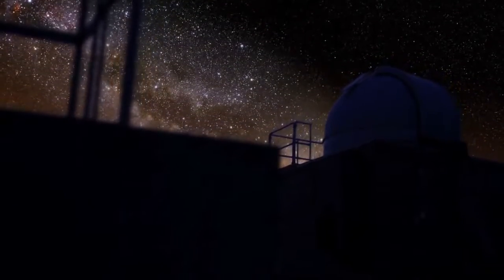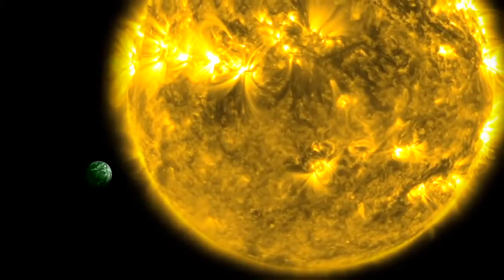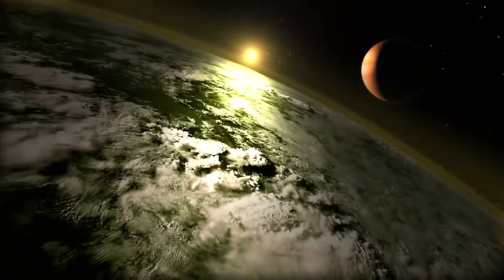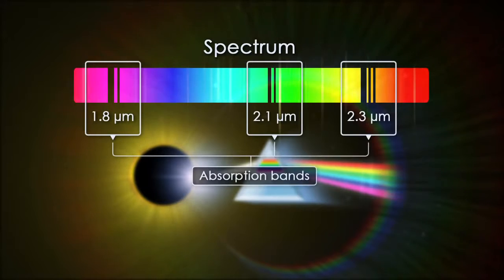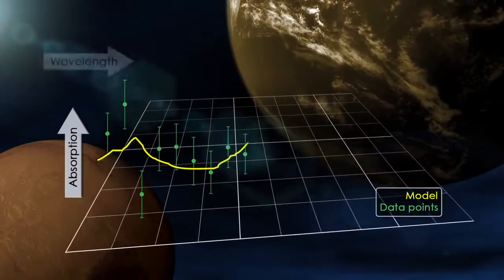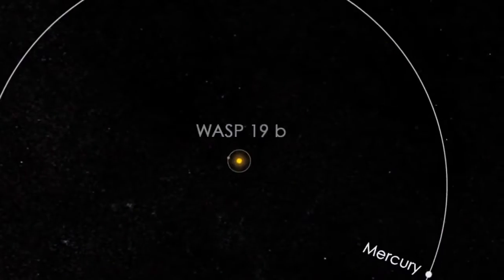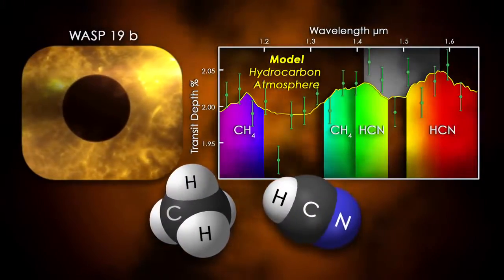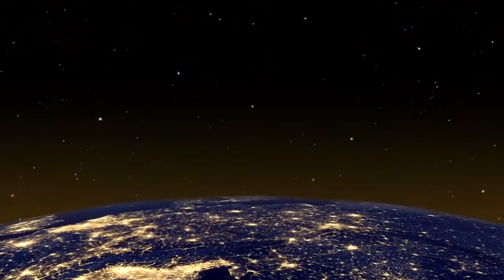NASA | Alien Atmospheres -2017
2017  Since the early 1990's, astronomers have known that extrasolar planets, or exoplanets, orbit stars light-years beyond our own solar system. Although most .

Onboard ride during the re-entry of Orion shows the extreme conditions a spacecraft endures as it returns to Earth.. Orion launched on its first test flight of two .

An ultra-high-resolution NASA computer model has given scientists a stunning new look at how carbon dioxide in the atmosphere travels around the globe.

Listen on Spotify: Download on iTunes: Download on Beatport: Order the 2CD here: .